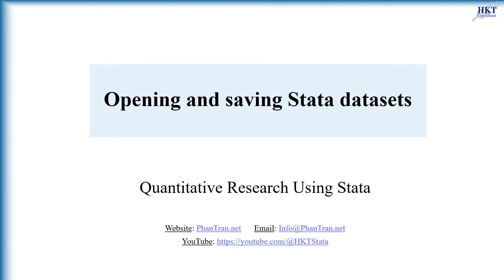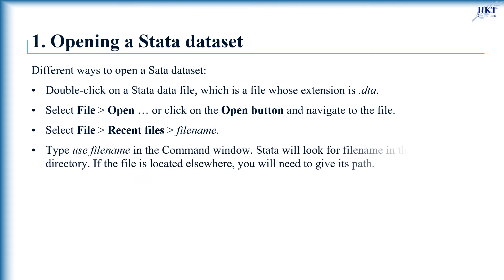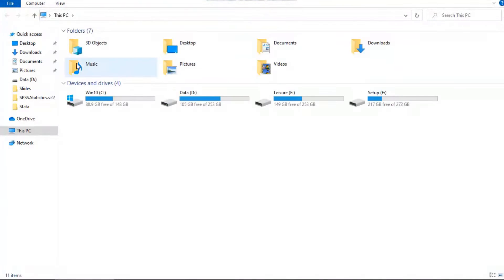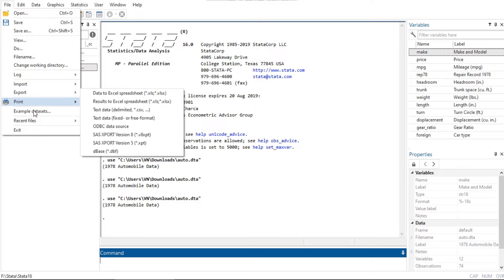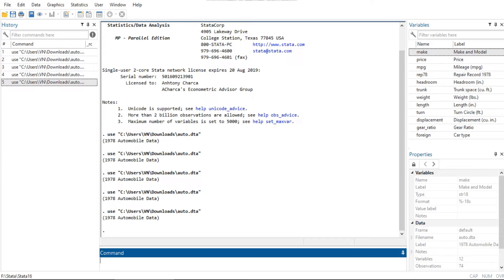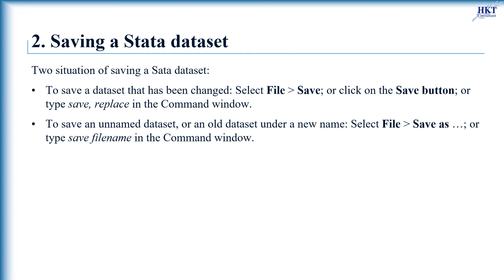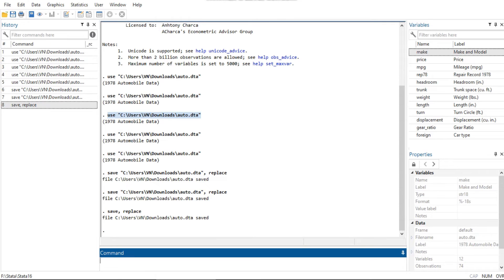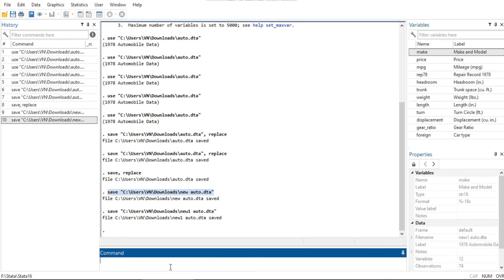Opening and saving Stata datasets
Opening and saving datasets in Stata works similarly to those tasks in other computer applications. There are a few differences, however. First, it is possible to save and open files from within Stata’s Command window. Second, Stata allows just one dataset to be active at any one time. That is, while it is possible to have multiple datasets in memory at once only one dataset may be active. Keeping this in mind will make Stata’s care in opening new datasets clear. This video outlines all the possible ways to open and save datasets.
A Stata dataset can be opened in a variety of ways, most of which are probably familiar to you from other applications:
+ Double-click on a Stata data file, which is a file whose extension is .dta. Note: The file extension may not be visible, depending on what options you have set in your operating system.
+ Select File - Open... or click on the Open button and navigate to the file.
+ Select File - Open data subset..., navigate to the file, specify the observation range, and select variables from the dataset.
+ Select File - Recent files - filename.
+ Type use filename in the Command window. Stata will look for filename in the current working directory. If the file is located elsewhere, you will need to give its path. Be aware that if there is a space anywhere in the path or filename, you will need to put the filename inside quotation marks.
To save an unnamed dataset (or an old dataset under a new name):
+ select File - Save as...; or
+ type save filename in the Command window.
To save a dataset for use with Stata 13,
+ select File - Save as..., and select Stata 13 Data (*.dta) from the Save as type list; or
+ type saveold filename in the Command window.
To save a dataset that has been changed (overwriting the original data file),
+ select File - Save;
+ click on the Save button; or
+ type save, replace in the Command window.